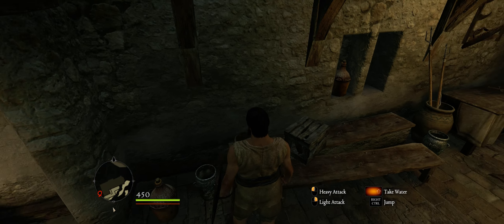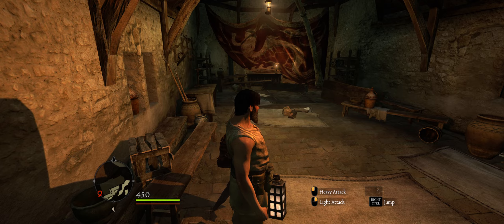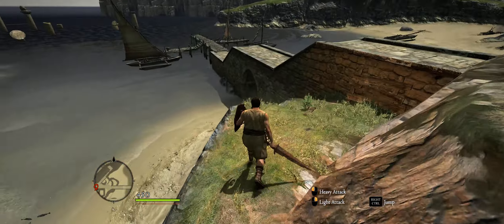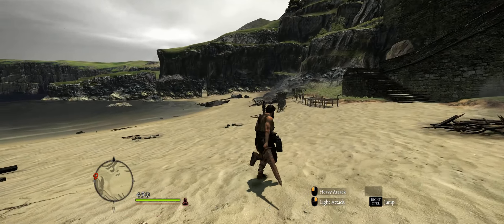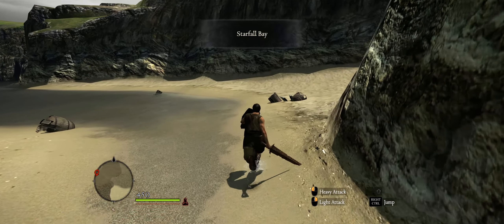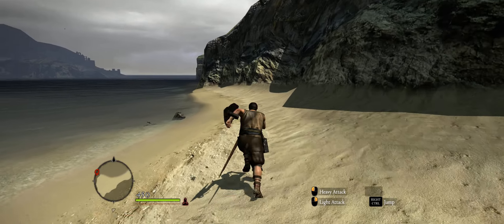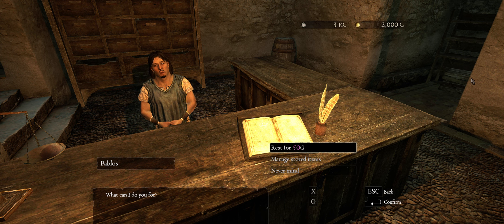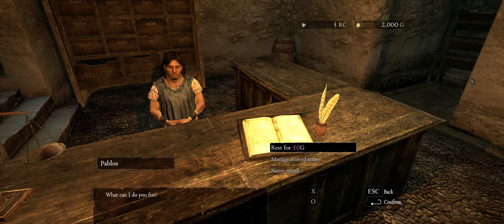-=CrimsonReD=- Dragon's Dogma - New Player Guide Info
This info should/does also apply to Dragon's Dogma 2
Really basic knowledge you want to have before playing DD
In preparation for the 22nd release or playing 1st game
(Commentary Guide) [PC/HD2k/5.1]